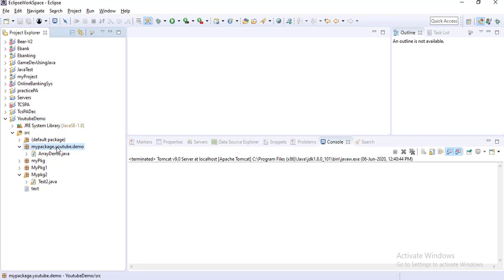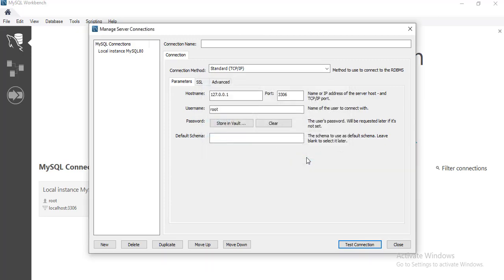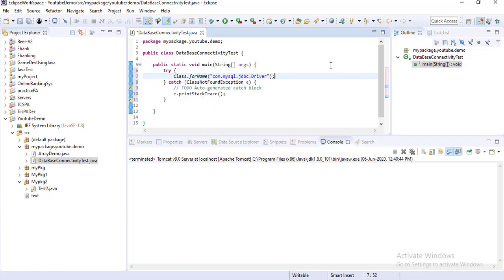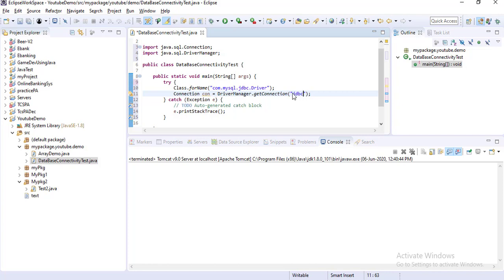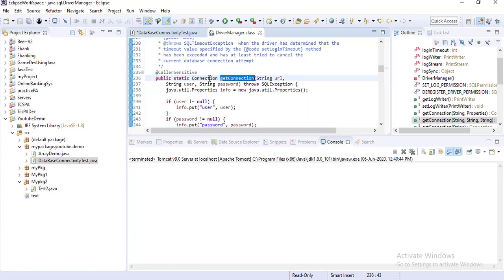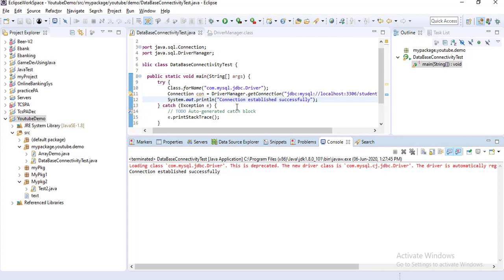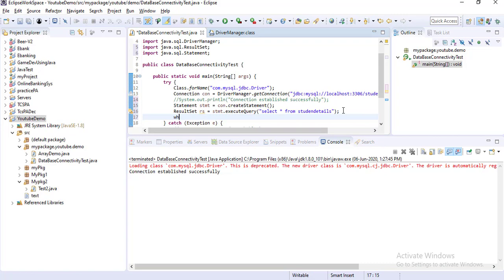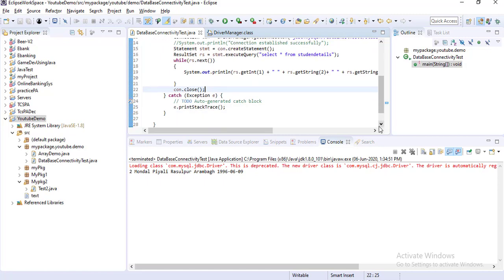Java Database Connectivity (JDBC) | How to connect mysql database in Java